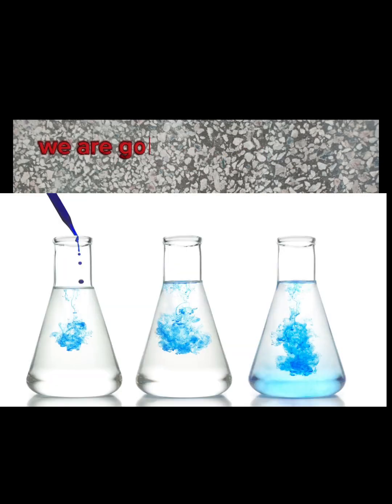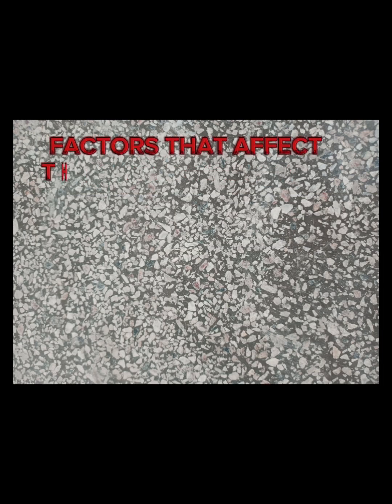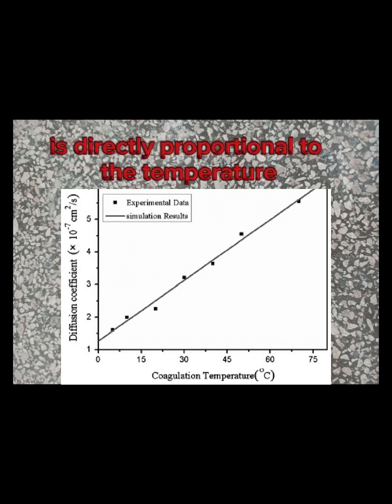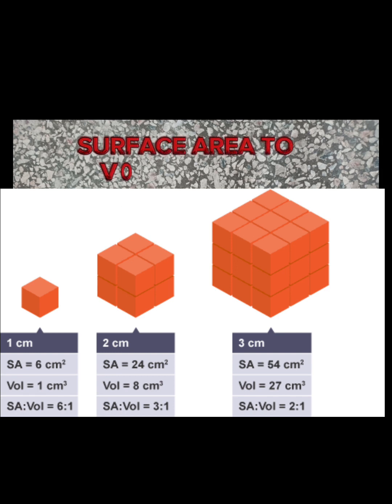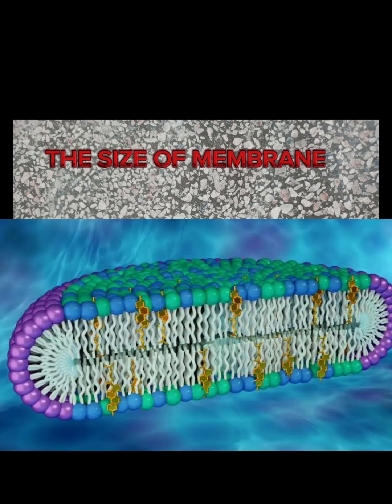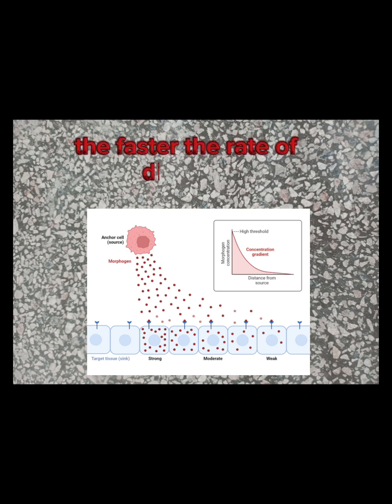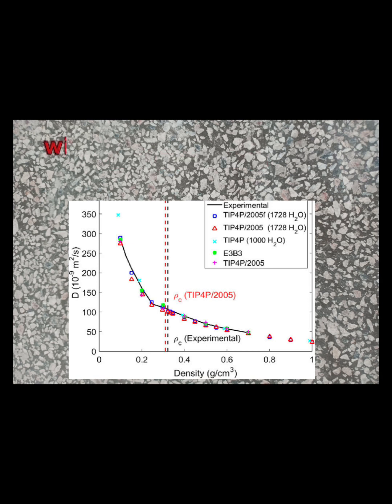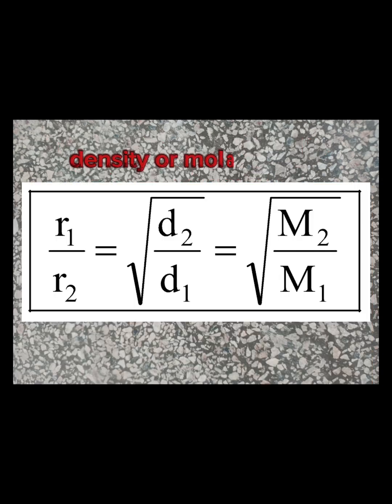process of DIFFUSION